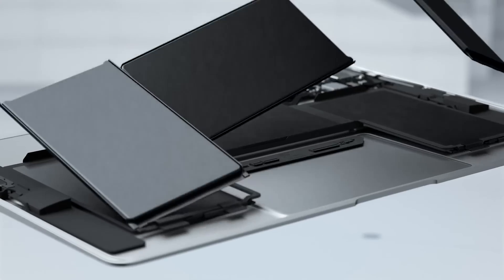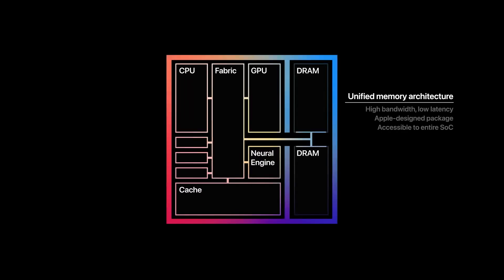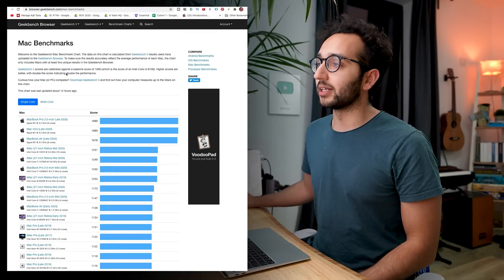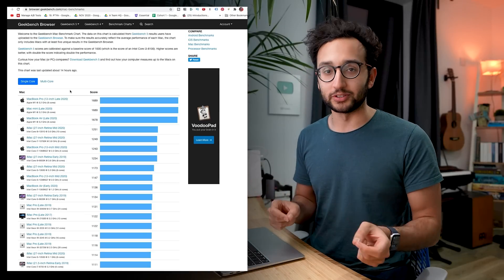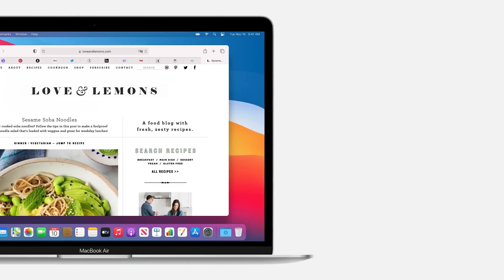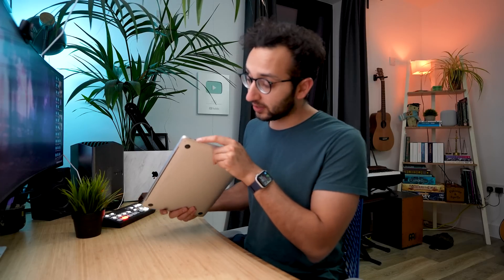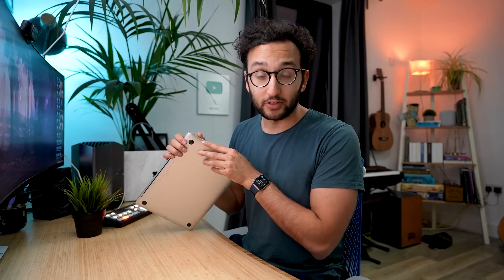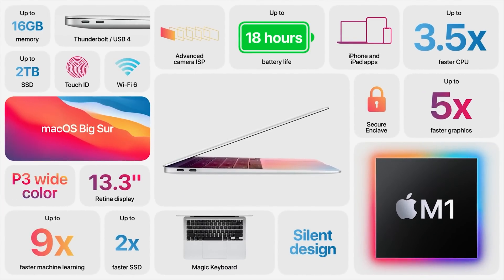Perfection - M1 MacBook Air (2020) Review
Today I'll be taking a look at the brand new MacBook Air with Apple's new M1 Processor.

00:00 Intro
01:05 Processor
04:04 Thermal Performance
06:43 Design
07:55 Keyboard
09:13 Battery Life
10:53 Trackpad
11:24 Display
12:53 Microphone & Camera
13:50 Configuration
15:57 Conclusion

My brother and I host a weekly podcast where we discuss happiness, creativity and the human condition. You can find it by searching “Not Overthinking” on any podcast app.